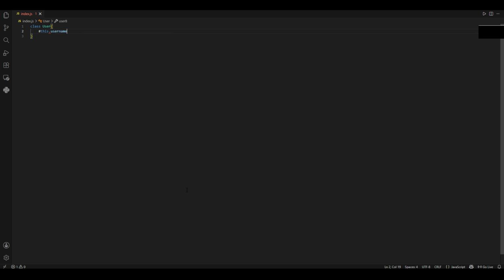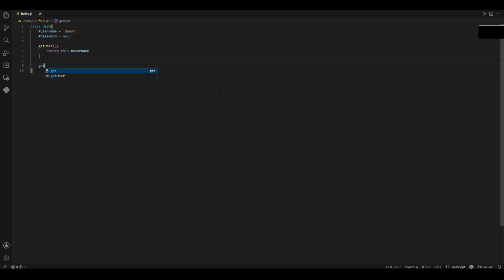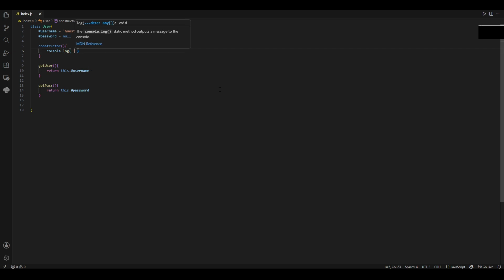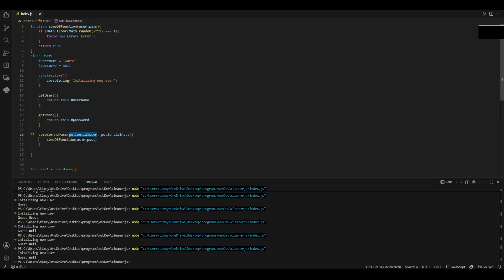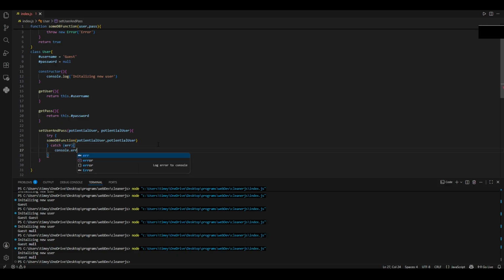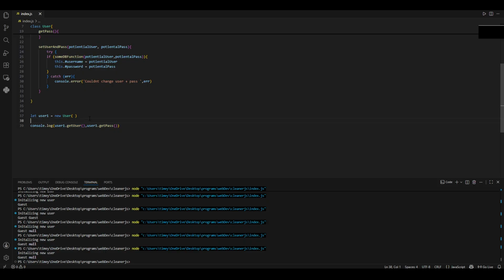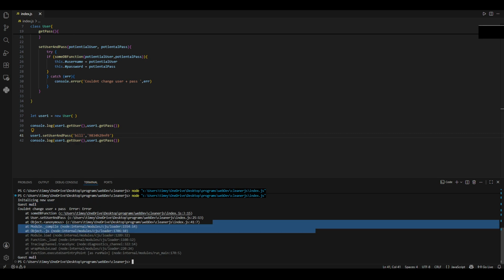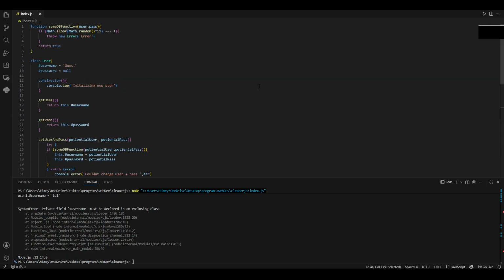More work with private fields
This video goes more in depth with private fields in js